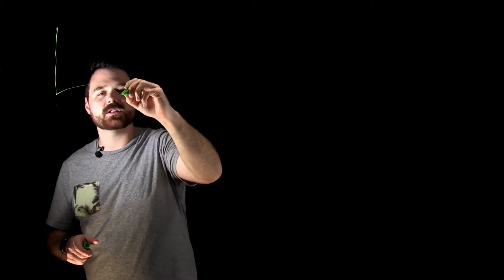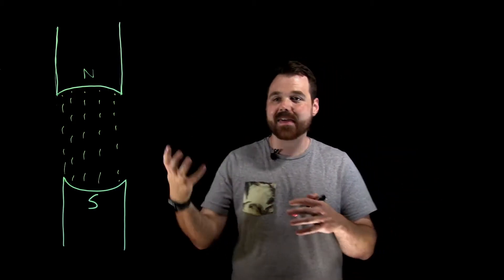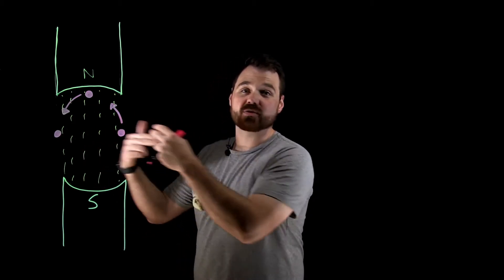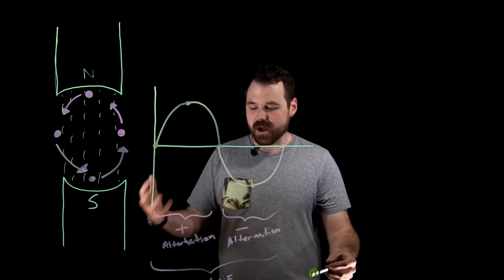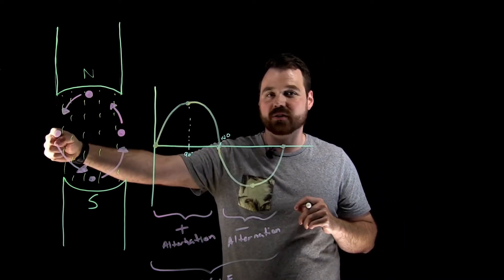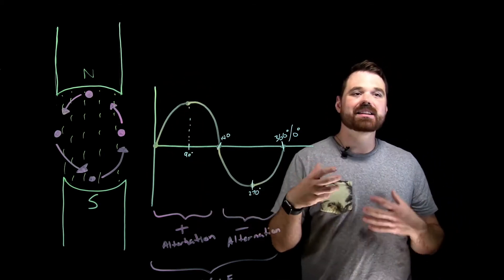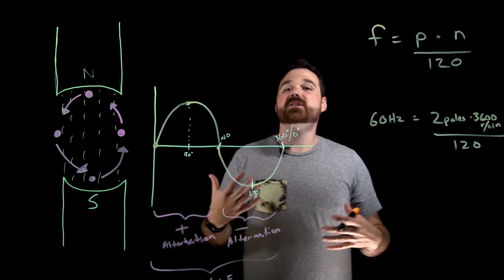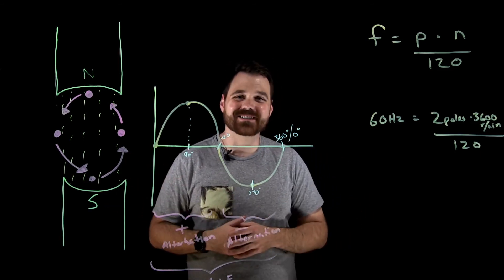AC Sine Wave Generation and Frequency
This video talks about AC Sine Wave Generation and reviews how to determine the frequency supplied by an AC generator.

0:00 Generation
3:59 Sine Wave
7:10 Frequency